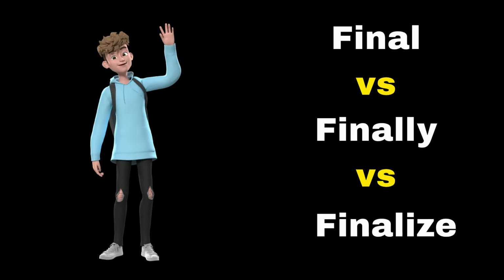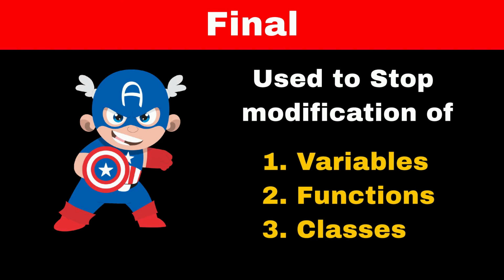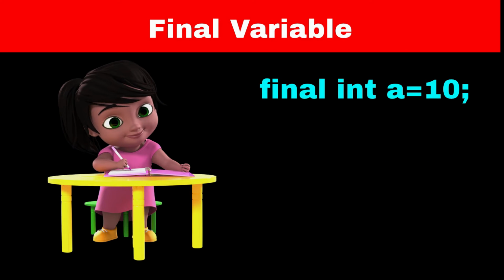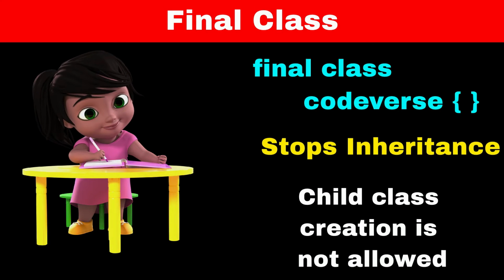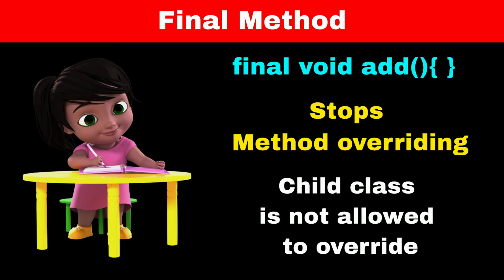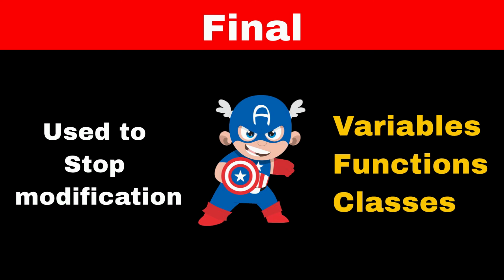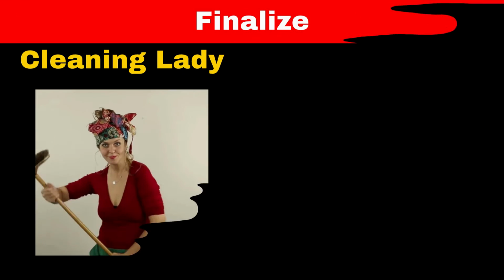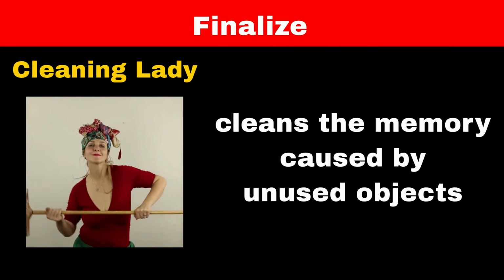Final, Finally, Finalize: A Fun and Animated Explanation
Ever wondered what the difference is between final, finally, and finalize in Java? This animated video will explain it to you in a fun and easy-to-understand way.
Final, finally, and finalize are three important keywords in Java, but they can be confusing for beginners. This video will clear up any confusion you have about these keywords and help you to understand how to use them correctly.
If you're a Java developer, it's important to understand the difference between final, finally, and finalize. This video will explain these keywords in a clear and concise way, with the help of some fun animations.
Final, finally, and finalize are three keywords that every Java developer should know about. This video will give you a comprehensive overview of these keywords and how to use them.
Looking for a fun and engaging way to learn about final, finally, and finalize in Java? Check out this animated video!